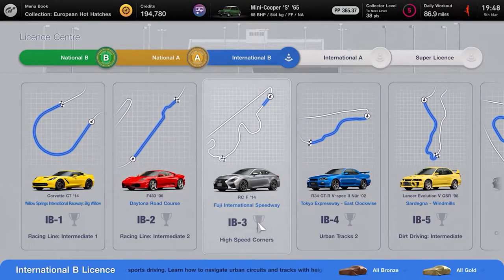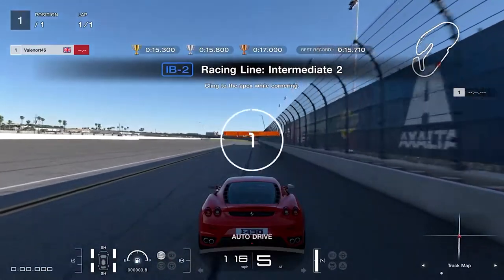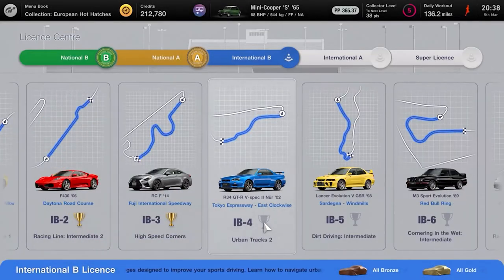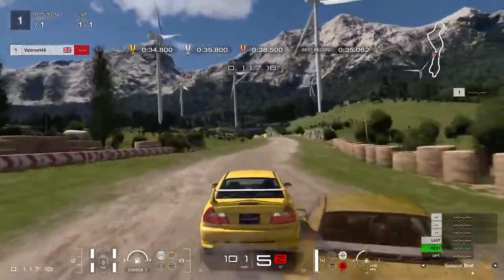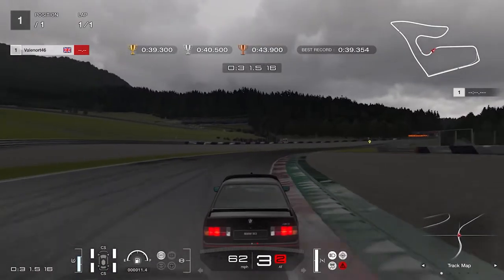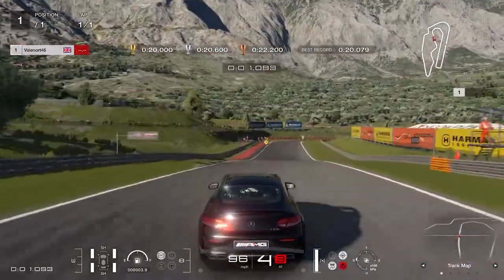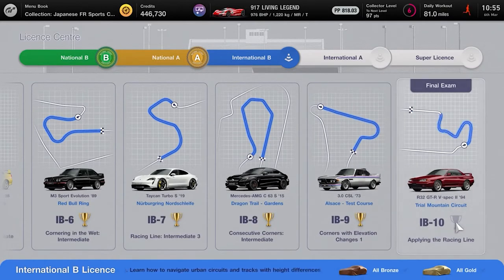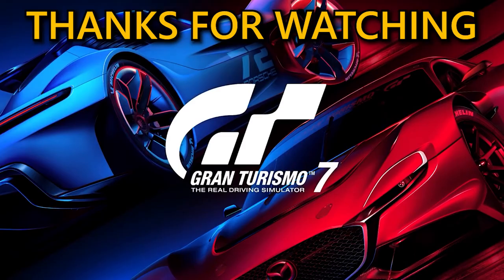Gran Turismo 7: How to Gold all 10 International B Licence Tests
Here we show you how to earn your International B Licence in Gran Turismo 7 scoring Gold in all 10 licences.

The 10 Licences are;

Intro: 00:00
Licence IB1: 00:21
Licence 1B2: 00:58
Licence IB3: 01:38
Licence IB4: 02:32
Licence IB5: 03:19
Licence IB6: 04:13
Licence IB7: 05:11
Licence IB8: 05:57
Licence IB9: 06:37
Licence IB10: 07:16
Outro: 08:22

To see all of our Gran Turismo 7 content, check out the hub;